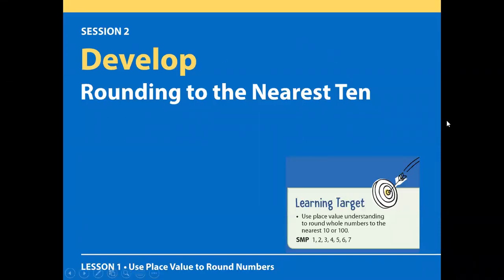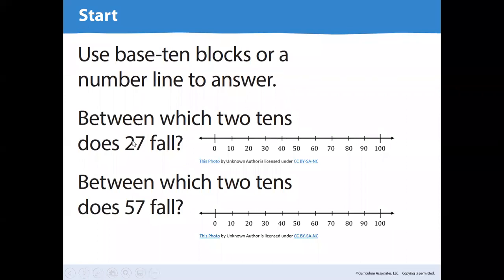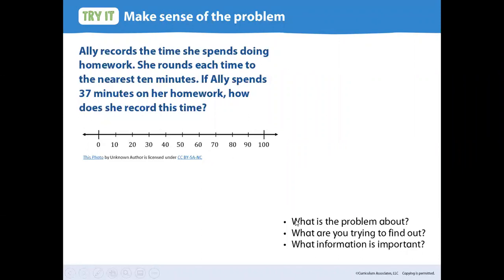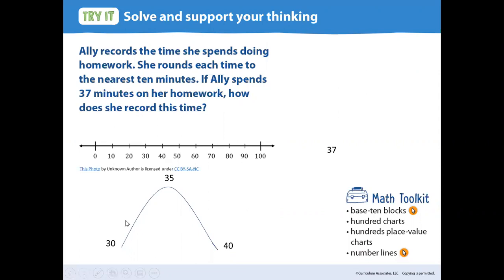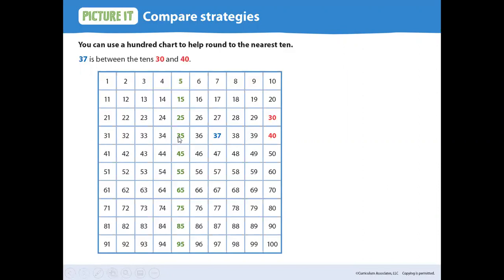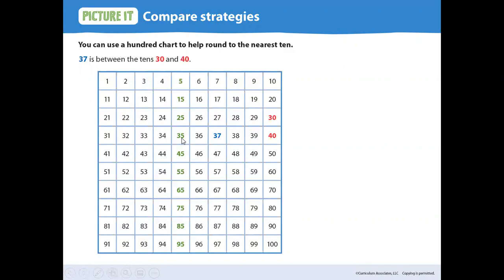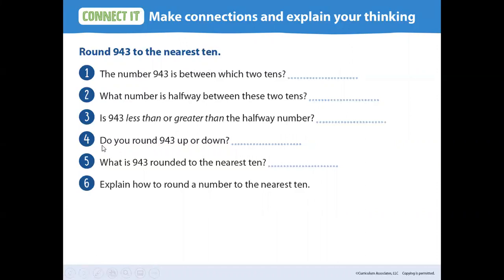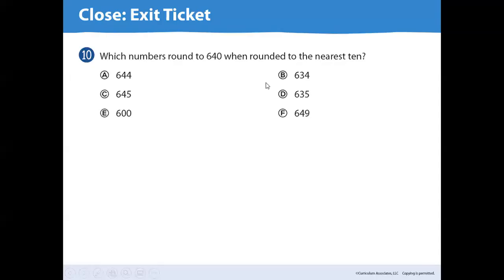Lesson 1 Session 2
This is a overview of Lesson 1 Session 2